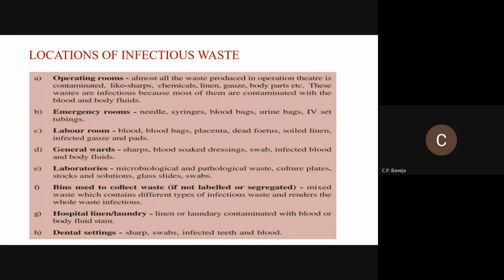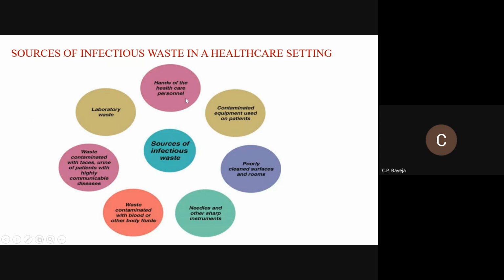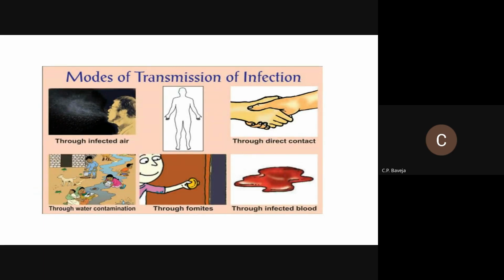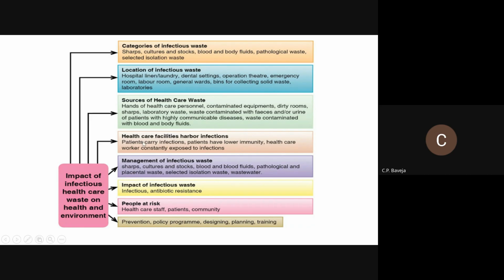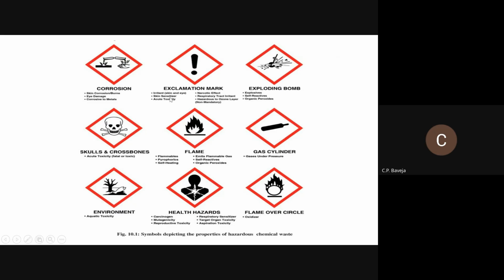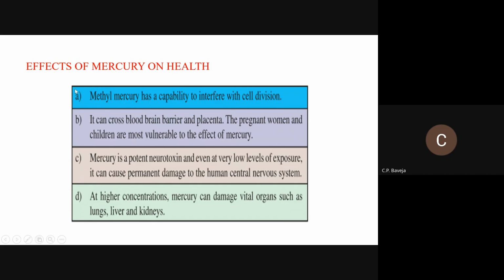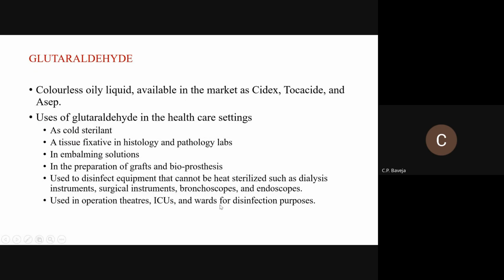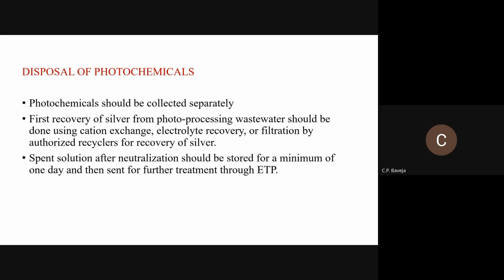BHME101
Inter relationship between health and environment